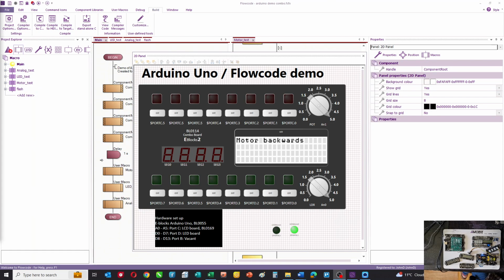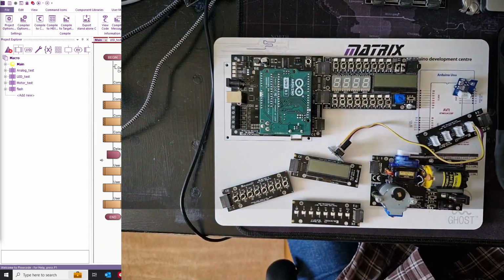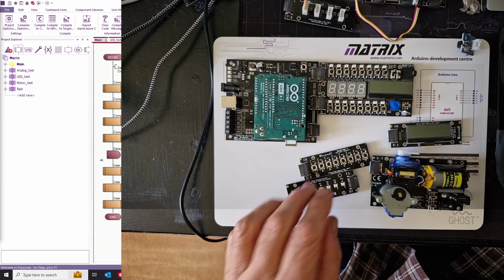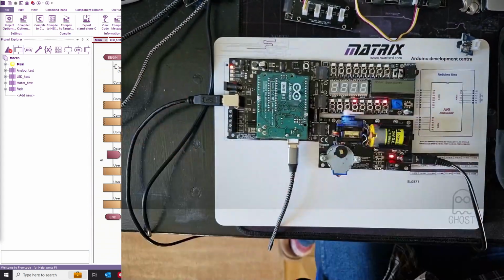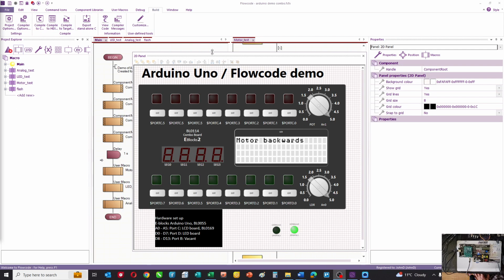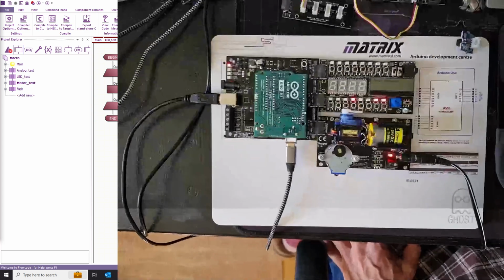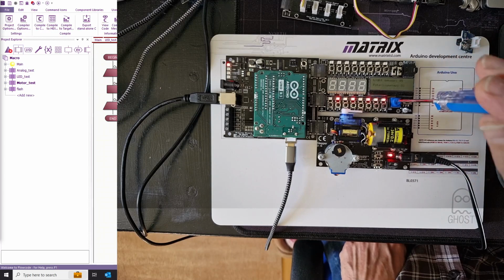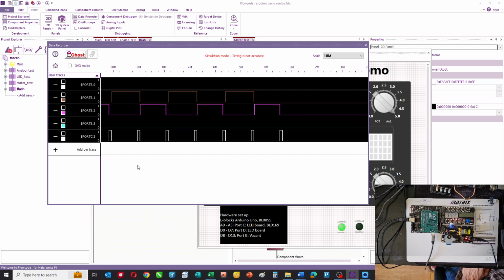Arduino Uno / Flowcode / E-blocks demonstration.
Shows how Flowcode , Arduino Uno and an E-blocks II education kit work together.

Not: a bit I forgot to mention is that you need to set up the USB Programmer port before downloading. BUILD...PROJECT OPTIONS...PROGRAMMER PORT